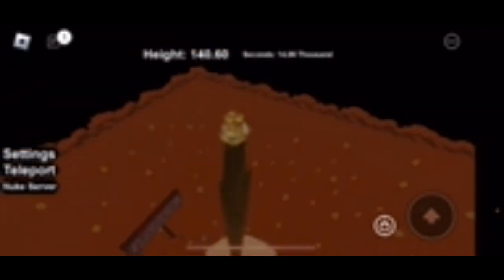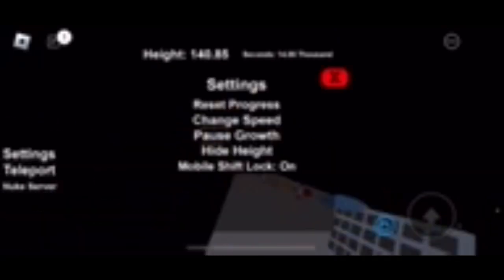ROBLOX SLAP BATTLES🤯😱🤯 (Halloween Update 💯👻🎃)